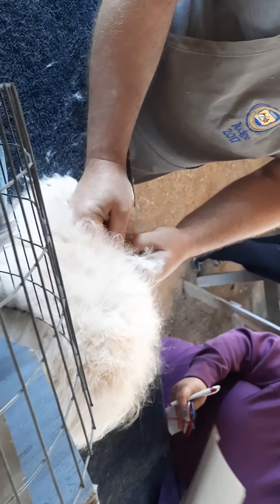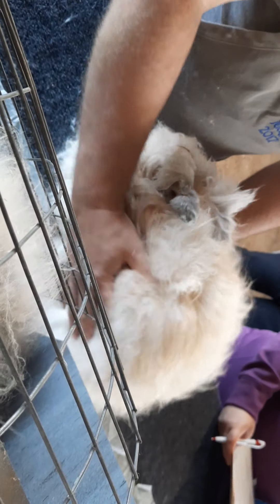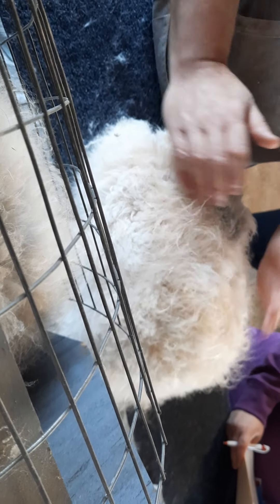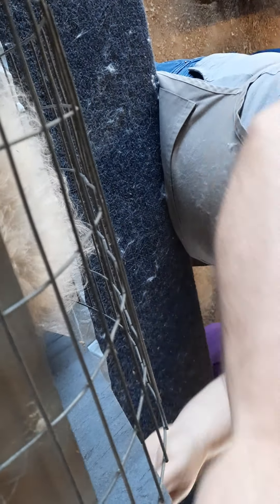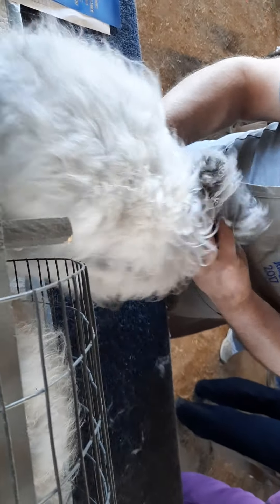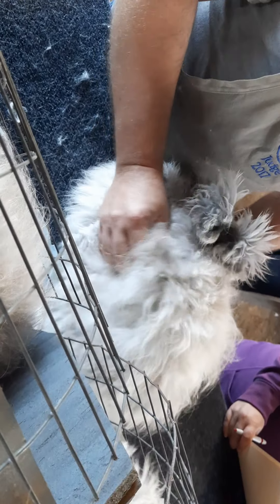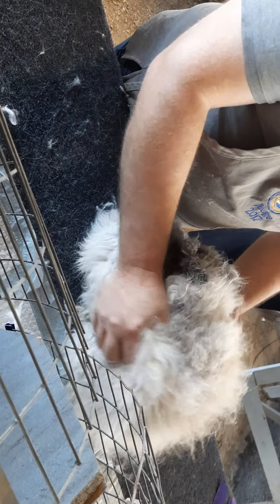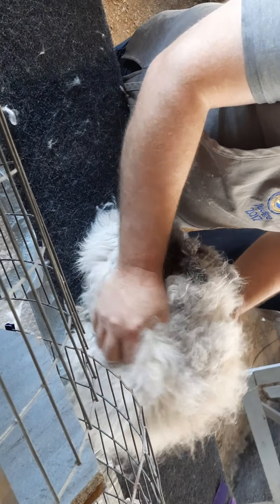Our English Angoras' comments at ASF 2021 Youth Show A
We recorded the judging of our 6 English Angoras.